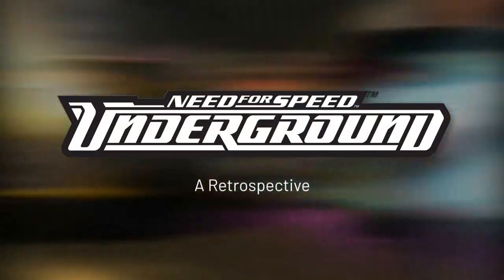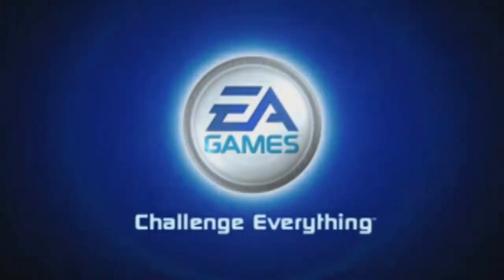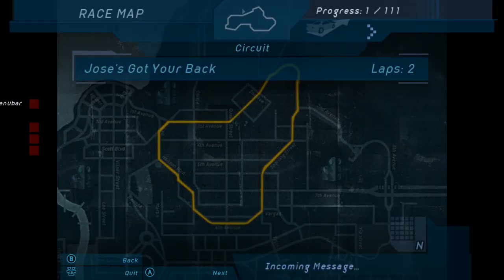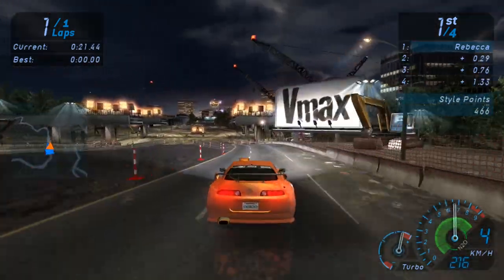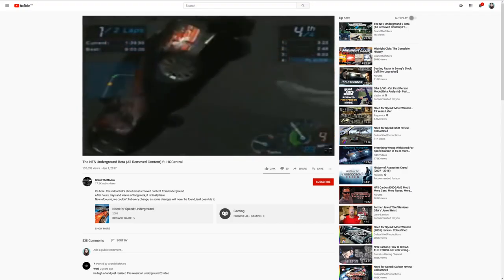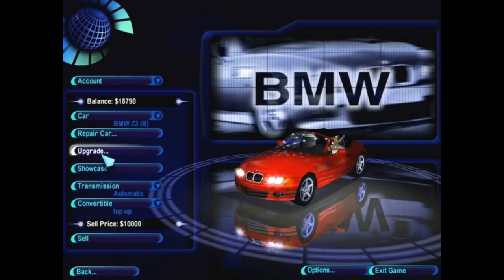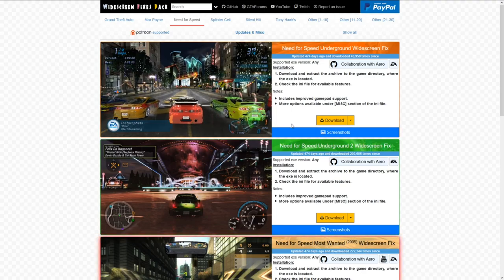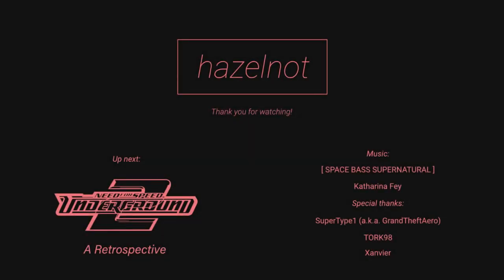Need for Speed: Underground - A Retrospective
Need for Speed: Underground was a massive success for EA Black Box, thanks in no small part to breaking series conventions and treading new ground for the Need for Speed series. This video is the first of a four-part series about what I consider to be the golden age of Need for Speed.

"[ YOU BASTARD ]" and "[ MUSIC IS MY LOVE ] Pt. 1" by [ SPACE BASS SUPERNATURAL ]
"C&C 80s Mix" by Frank Klepaki

Footage used:
"PC Longplay [787] Need for Speed: High Stakes (part 1 of 5)" by World of Longplays